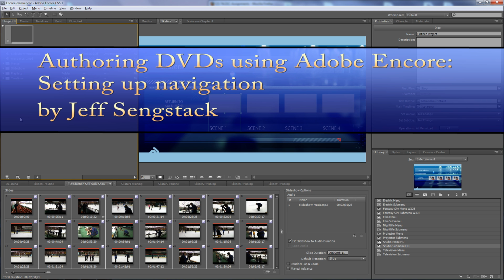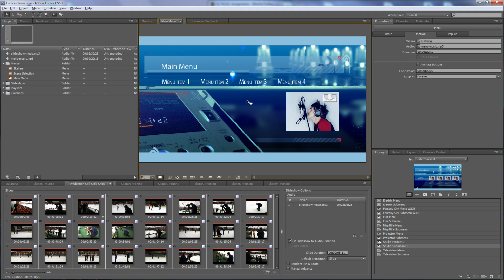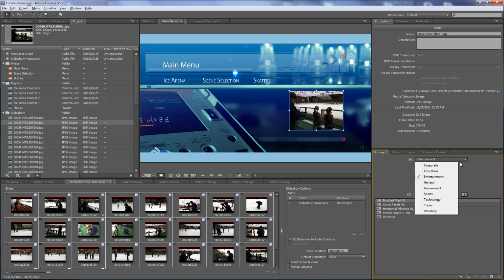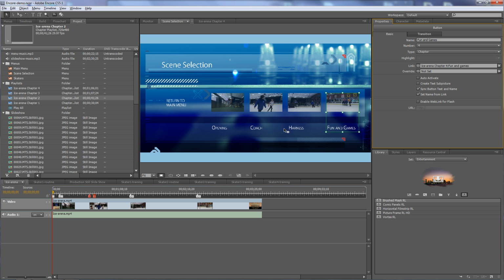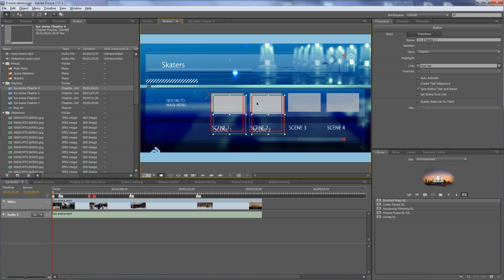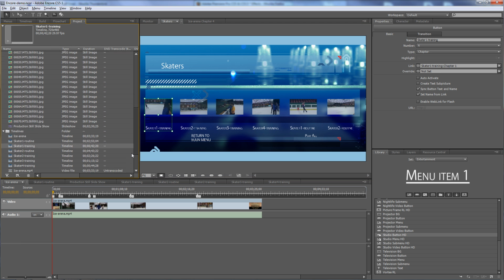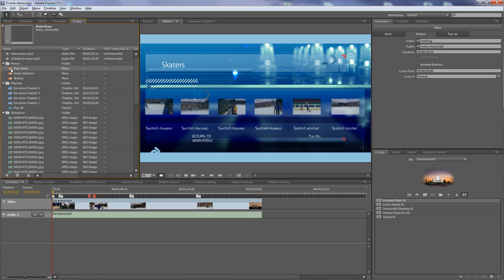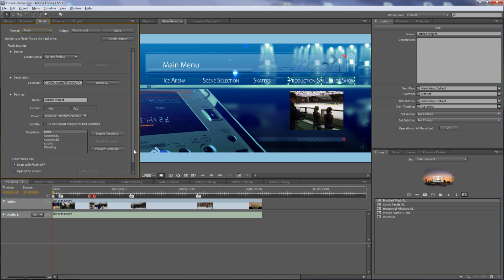Adobe Encore - Authoring a DVD Part 3 - Creating DVD navigation and links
How to use Encore to author a DVD. This is part 3 of a three-part tutorial on some basic Encore DVD authoring techniques. This part covers creating navigation and links in a project.

NOTE: Encore no longer ships with menu templates. Use this link to access and download Encore (and Premiere Pro) Functional Content -- templates and other goodies:

Jeff is a lynda.com author. His Premiere Pro color correction and video journalism shooting techniques courses are worth checking out. Here is his author page:

Jeff is also an InfiniteSkills.com author. He has produced full courses on Premiere Pro CS6, After Effects CS6, Encore CS6, Audition CS6 and Photoshop. Here's his author page: